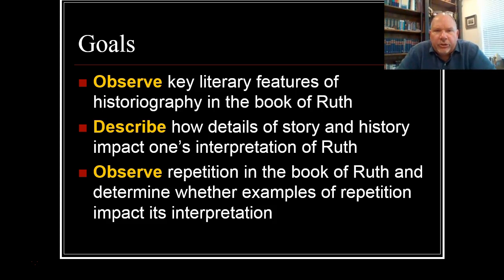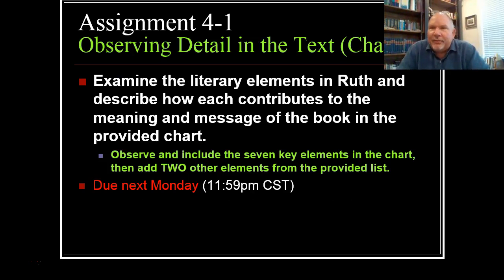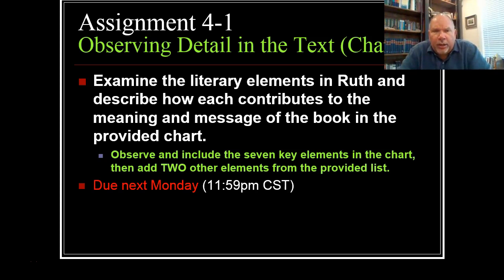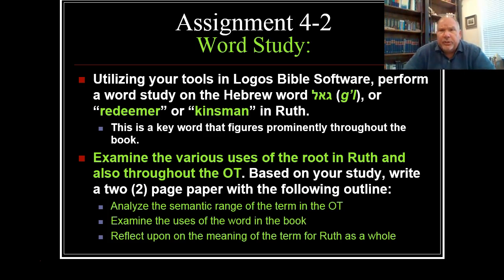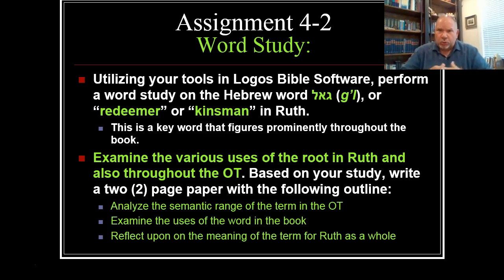BI6625 Week 4 Introduction